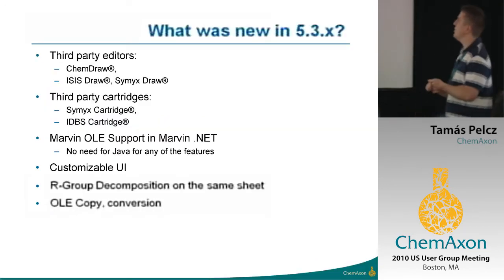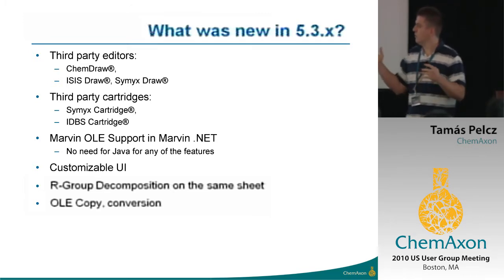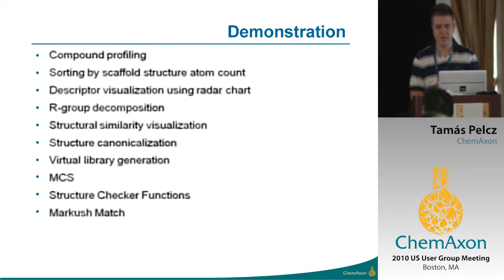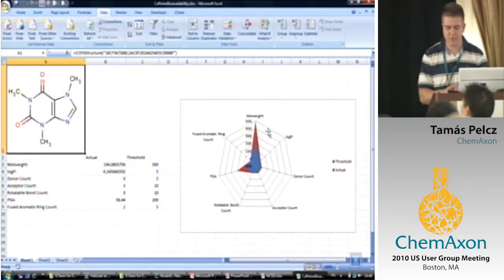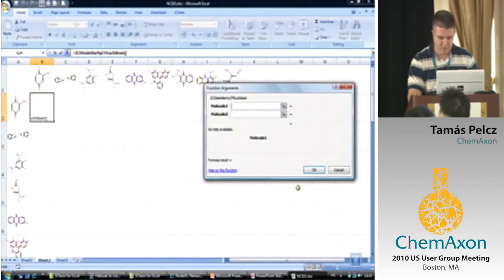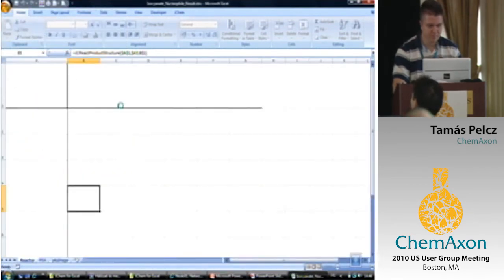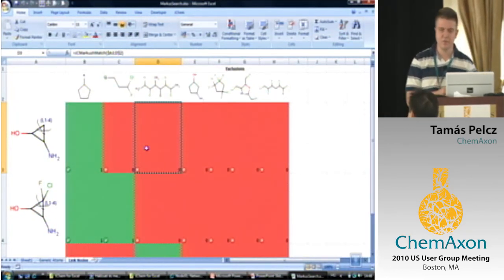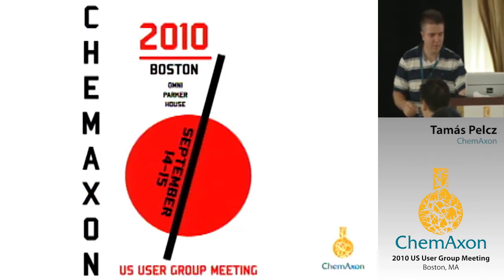Drug Discovery in Microsoft Excel - Tamas Pelcz (ChemAxon)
In depth look at how JChem for Excel helps in the drug discovery process. Complete examples covering focused virtual library generation, compound profiling,  structure-activity by R-group decomposition,  visualization of structural similarity and visualization of descriptors using radar chart.